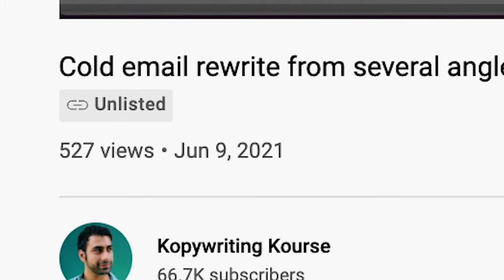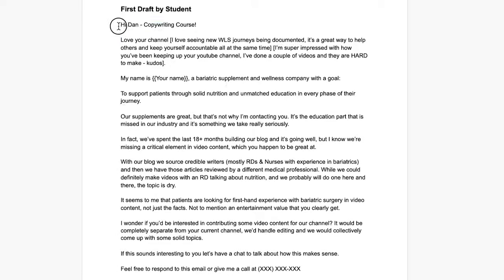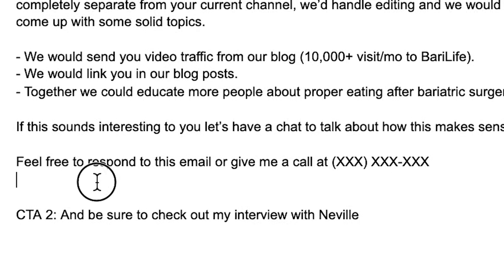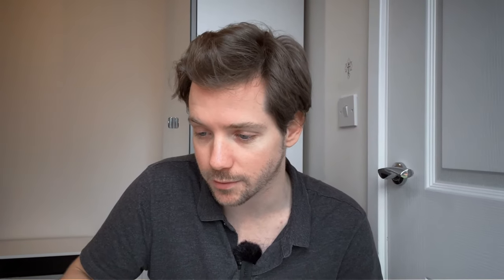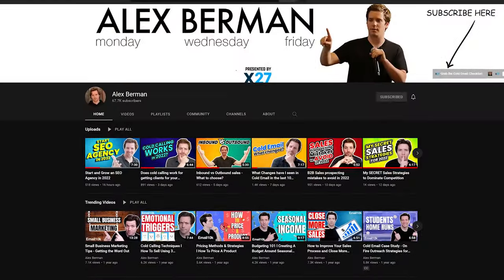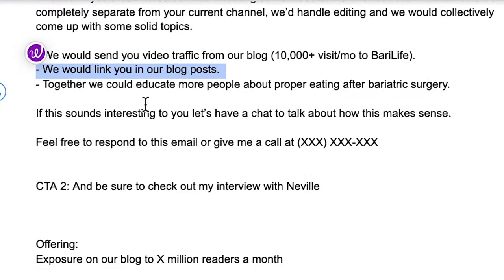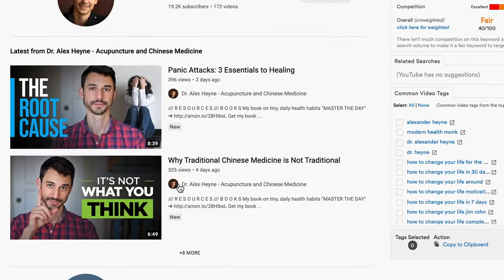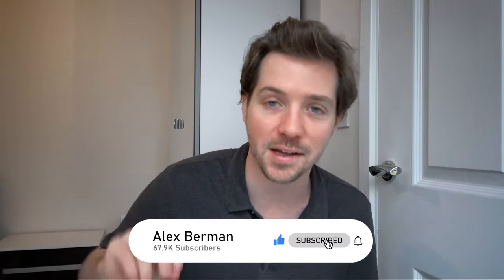Cold Email to get videos for blog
Neville Medhora is one of my mentors, he was one of the first people to get me started in entrepreneurship and the team found him doing this cold e  ail teardown and I was intrigued to see that can we improve it even further. So that's what we gonna do in today's video lets see how much can we improve it.

Cold Email TEMPLATE BREAKDOWN - Neville Medhora

00:00 Cold Email University
00:33 About Neville Medhora
01:04 Cold Email TEMPLATE BREAKDOWN - Neville Medhora
01:50 Let's improve it - Alex Berman